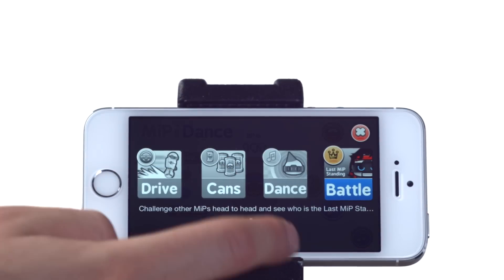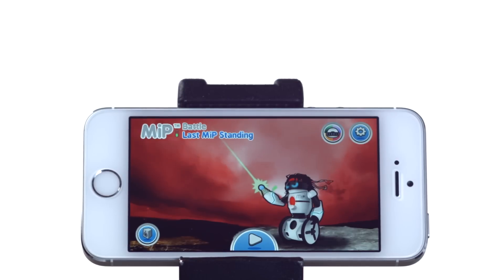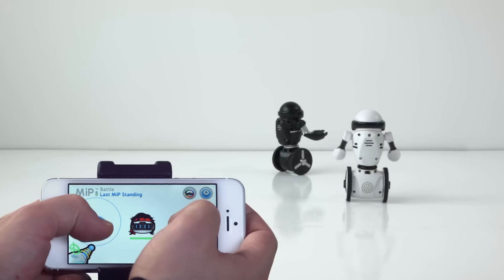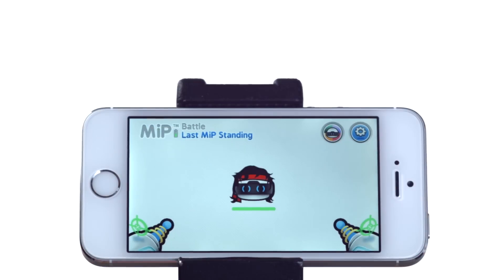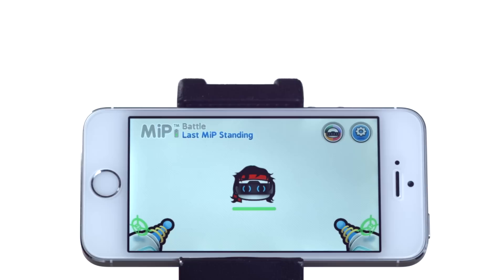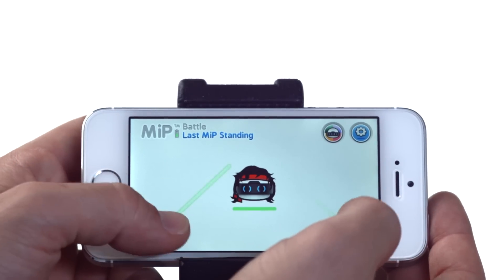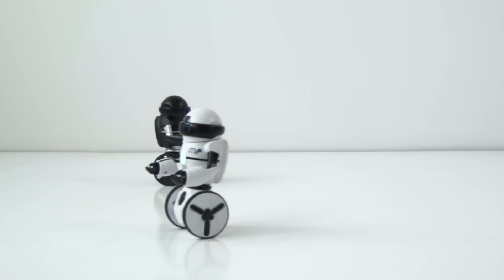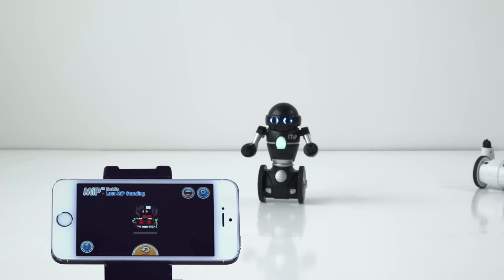MiP Tutorial 12- Battle MiP (App)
This video explains the Battle Game and how to outlast your opponents!